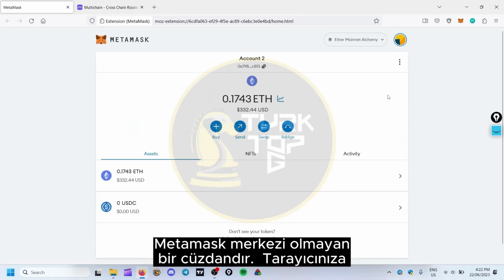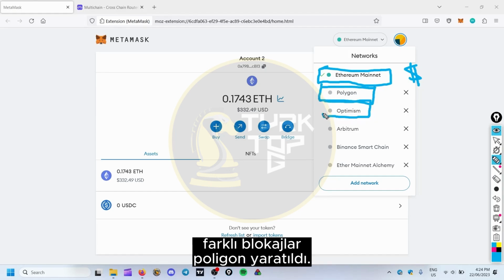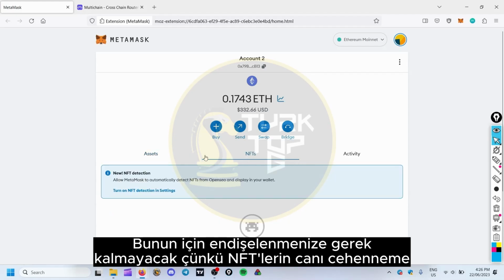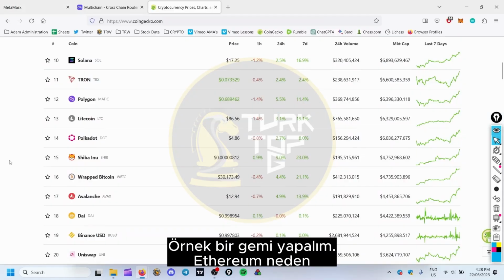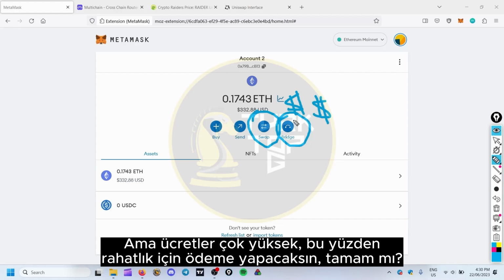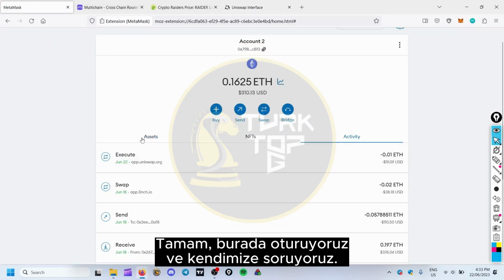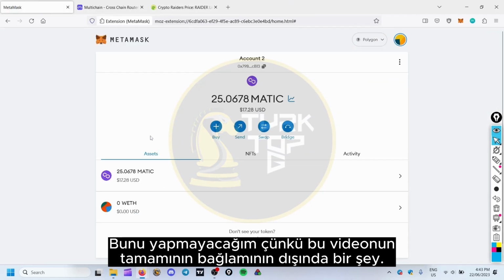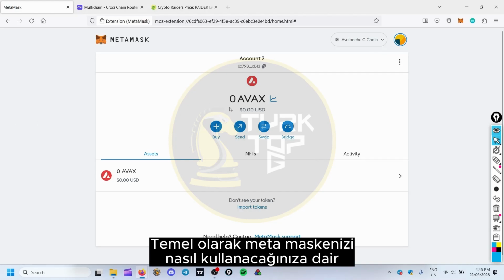Meamask'ınızı nasıl kullanacağınıza dair Araç Kutusu Girişi - (Kripto Kursu)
**MetaMask'ınızı Nasıl Kullanacağınıza Dair Araç Kutusu Girişi**

MetaMask, kripto para birimlerinizi saklamanıza, yönetmenize ve Ethereum blok zincirindeki uygulamalarla etkileşim kurmanıza olanak tanıyan güçlü bir kripto para cüzdanıdır. Bu video, MetaMask'ı kullanmaya başlamak için ihtiyacınız olan her şeyi öğreten kapsamlı bir araç kutusudur.

**Bu videoda şunları öğreneceksiniz:**

* **MetaMask'ı nasıl kuracaksınız:** Tarayıcı uzantısı, mobil uygulama ve donanım cüzdanı entegrasyonu dahil olmak üzere farklı kurulum yöntemlerini inceleyeceğiz.
* **Cüzdanınızı nasıl güvence altına alacaksınız:** Güçlü parolalar, iki faktörlü kimlik doğrulama ve tohum ifadeleri gibi güvenlik önlemlerini tartışacağız.
* **Kripto para birimlerinizi nasıl göndereceksiniz ve alacaksınız:** Ethereum ve ERC-20 tokenları da dahil olmak üzere farklı kripto para birimlerini nasıl göndereceğinizi ve alacağınızı göstereceğiz.
* **MetaMask'ı DeFi uygulamalarıyla nasıl kullanacaksınız:** Uniswap, Aave ve Compound gibi merkezi olmayan finans (DeFi) uygulamalarına nasıl bağlanacağınızı ve bunları nasıl kullanacağınızı öğreneceksiniz.
* **MetaMask'ın gelişmiş özelliklerini nasıl kullanacaksınız:** Özel anahtarlarınızı nasıl yedekleyeceğinizi, ağları nasıl değiştireceğinizi ve özel RPC'leri nasıl ekleyeceğinizi keşfedeceğiz.

Bu video ile MetaMask'ta ustalaşacak ve kripto para dünyasının kapılarını güvenle açacaksınız. İster yeni başlayan biri olun ister deneyimli bir kullanıcı olun, bu video size değerli bilgiler sağlayacaktır.

**Şimdi izleyin ve MetaMask'ın gücünü keşfedin!**